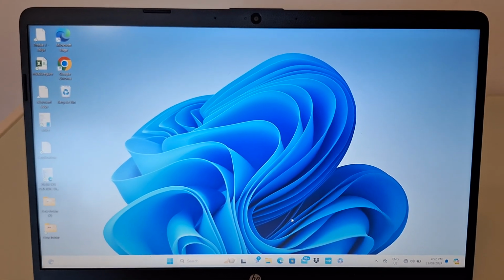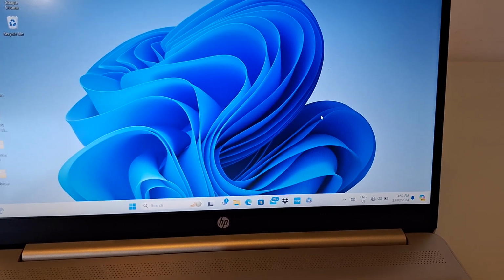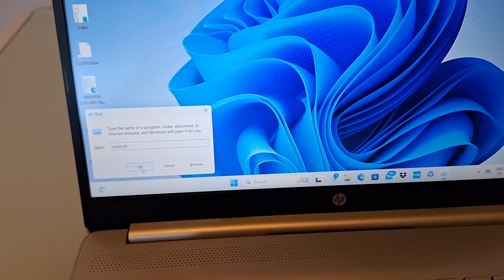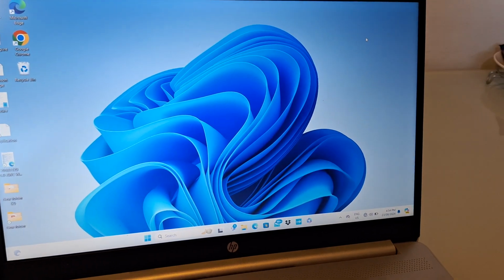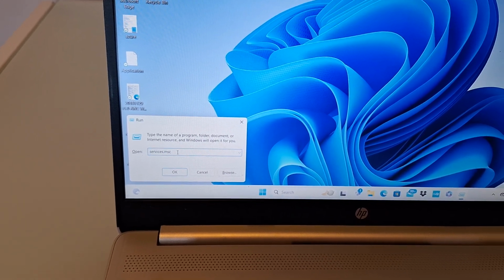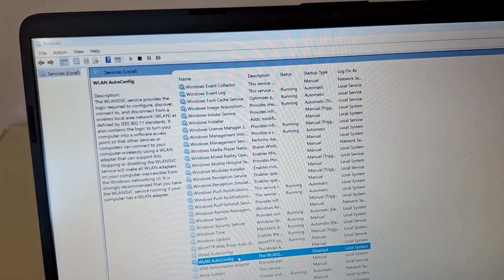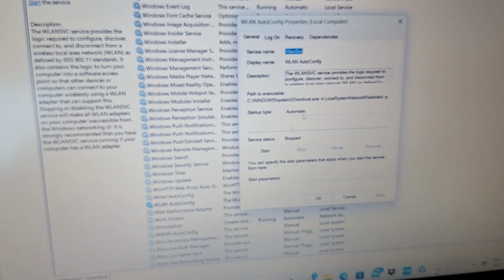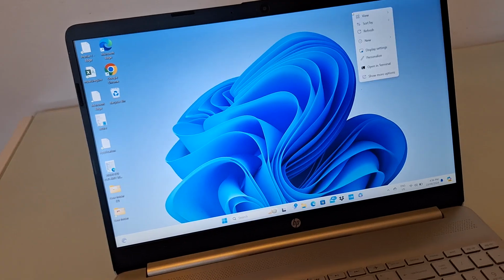How to fix WiFi not showing up on windows 11 |windows 10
How to fix WiFi  issues on Windows 10 or Windows 11 PC
How to fix wifi not showing up on windows 11
How to fix wifi not showing up on windows 10
How to fix wifi connection on laptop windows 10
How to fix wifi